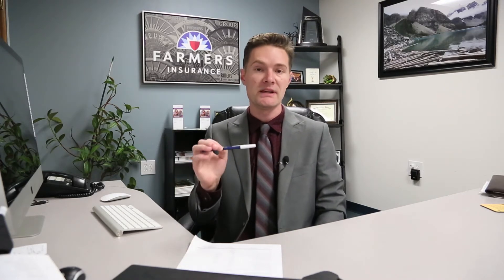The A,B,C's of Homeowners Insurance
This video goes over the basic coverages in a homeowners insurance policy.  It's basic information but could help you if you didn't already have an idea of the coverages.